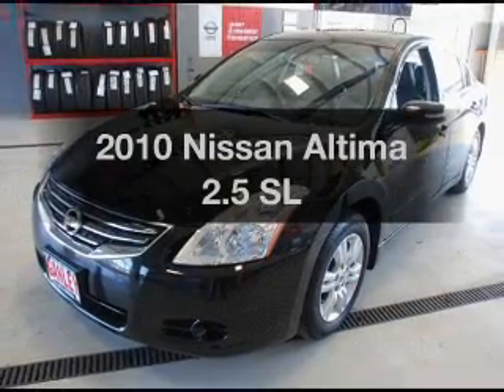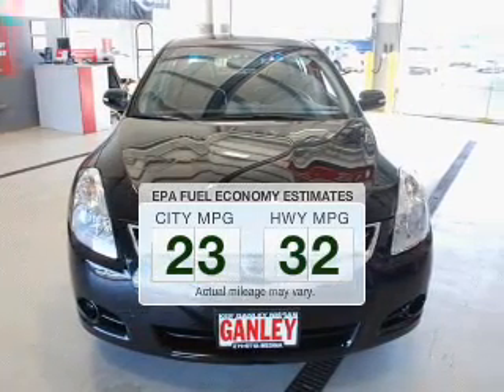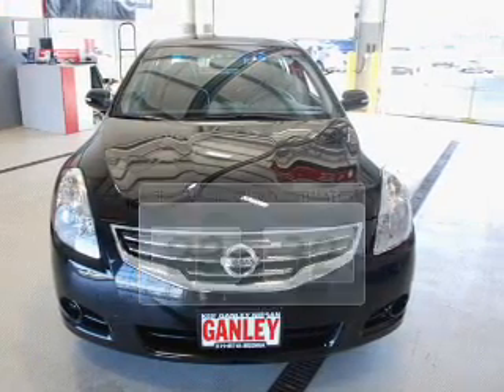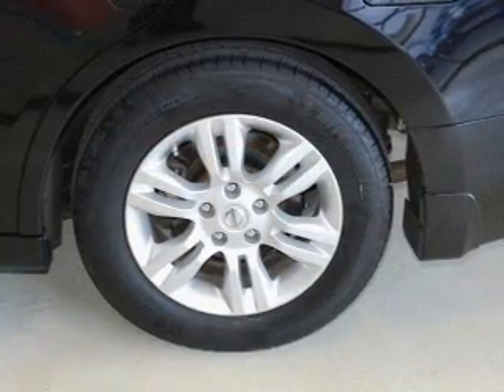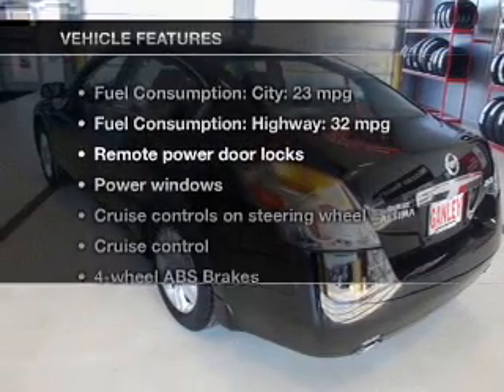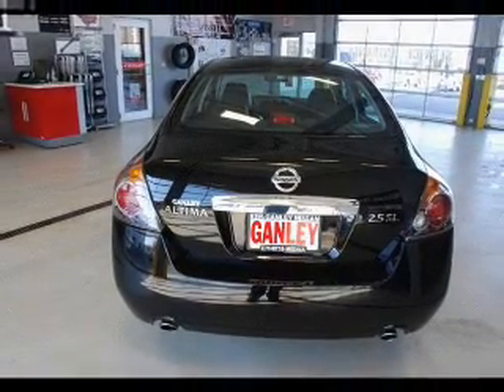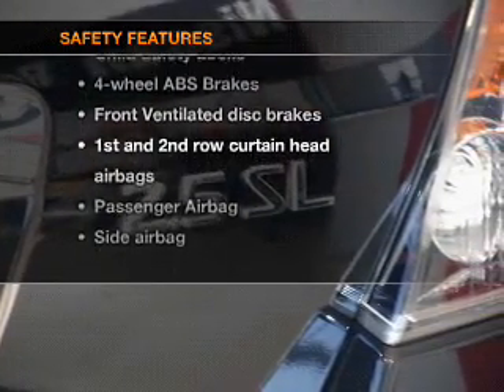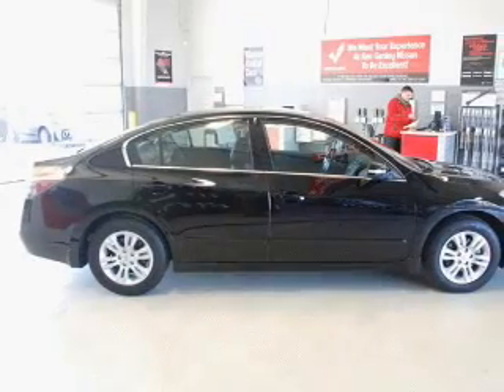2010 Nissan Altima - MEDINA OH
Year: 2010
Make: Nissan
Model: Altima
Trim: 2.5 SL
Engine: 2.5 liter inline 4 cylinder 16 valve
Transmission: Automatic CVT
Color: Super Black
Mileage: 28883
Address:
5180 MONTVILLE DR